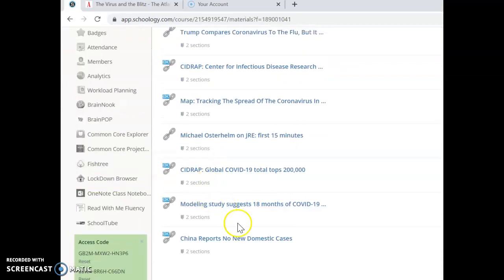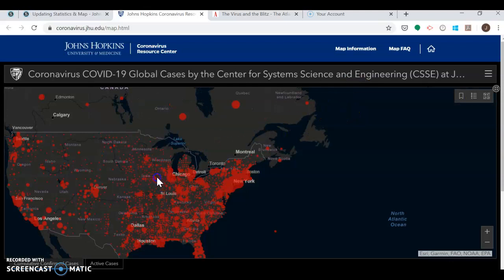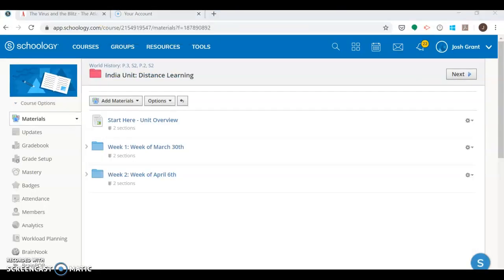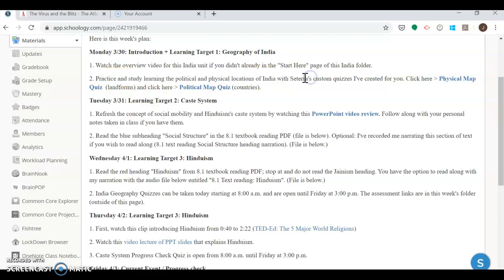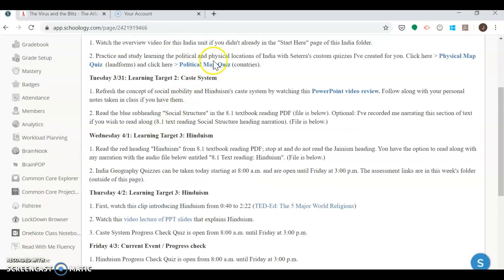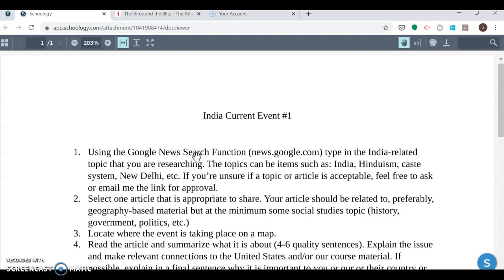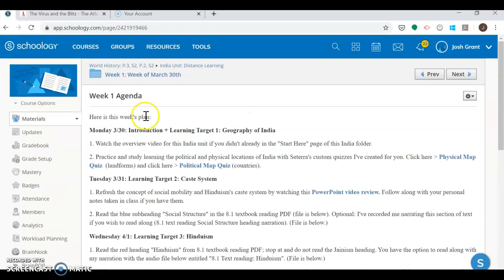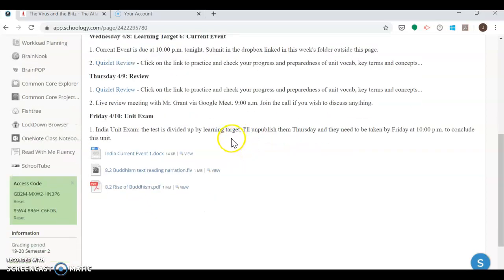India Unit Distance Learning Overview